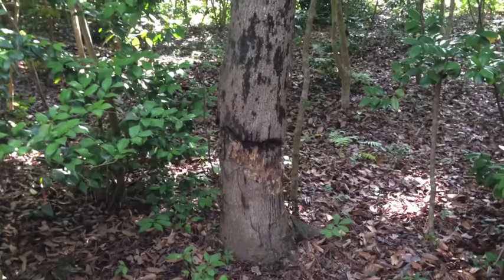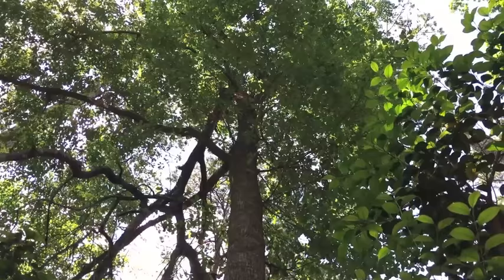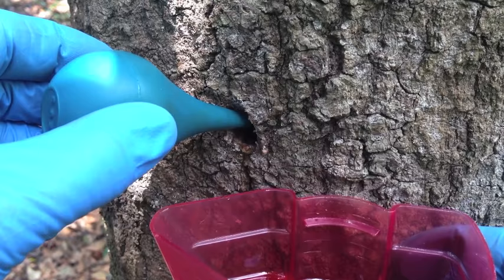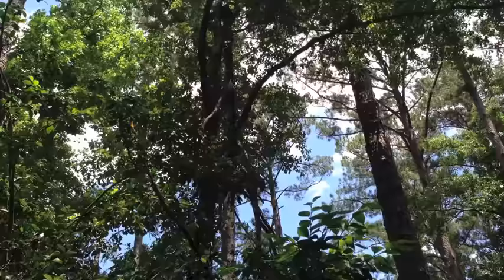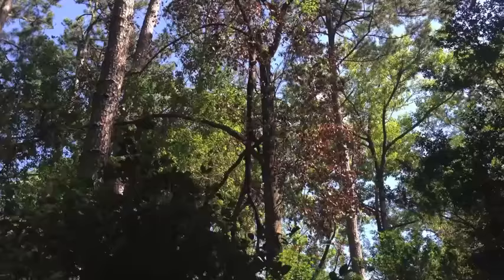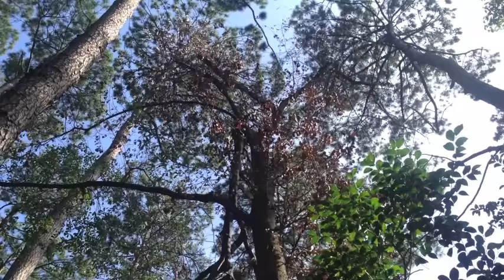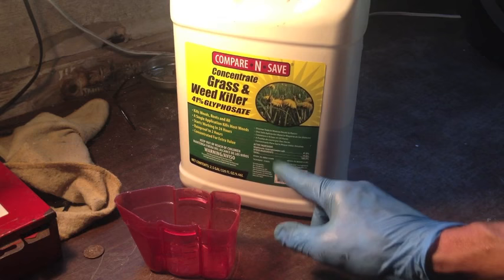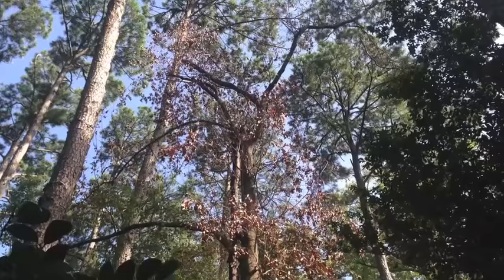Tree Drill/Kill 1oz Undiluted Glyphosate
YOU ARE RESPONSIBLE FOR HOW THIS INFORMATION IS USED!! MEANING, DON'T KILL YOUR NEIGHBOR'S TREE(S) AND DON'T KILL A TREE THAT'S RIGHT NEXT TO YOUR HOUSE BECAUSE THE LIMBS AND TREE MAY FALL...ON YOUR HOUSE!! How I killed an unwanted/damaged tree using only 1oz of undiluted 41% Glyphosate concentrate..
41% Glyphosate used in video